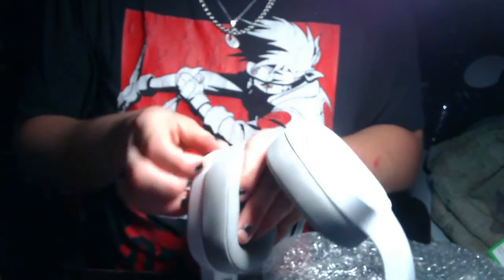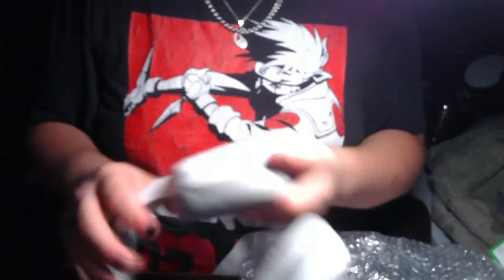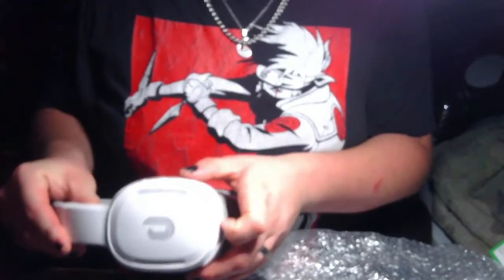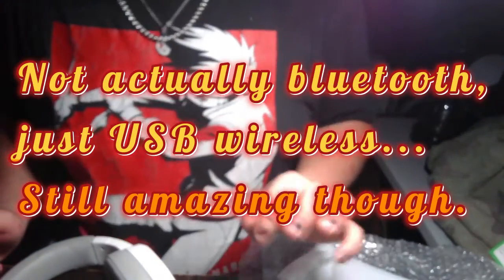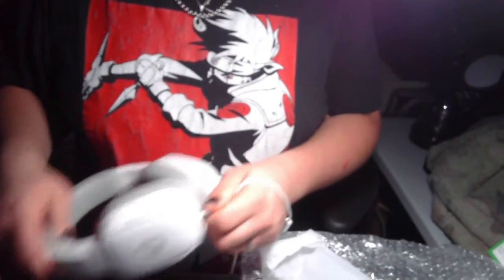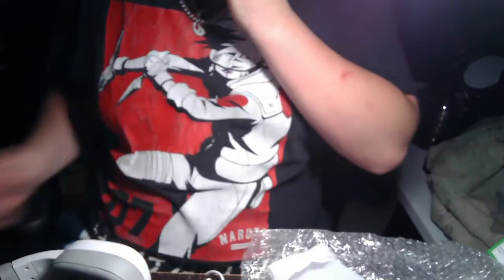QUICK VID: Jeecoo G80 Wireless Gaming Headset is the best Gaming headset i've seen by far!